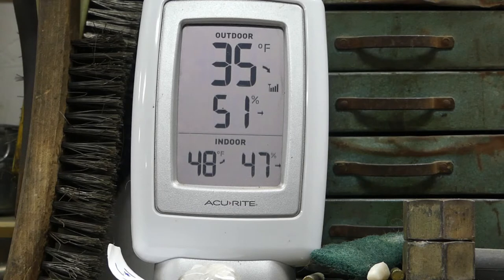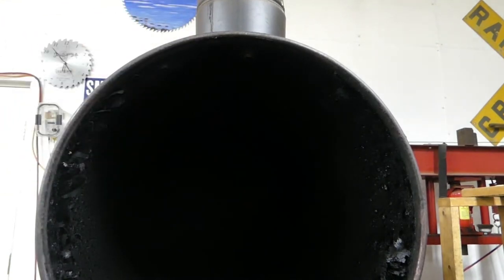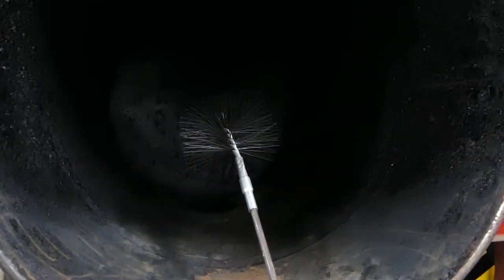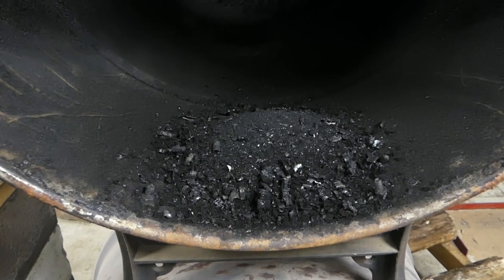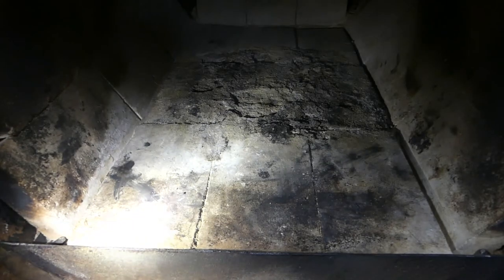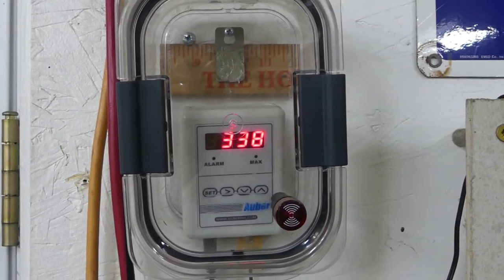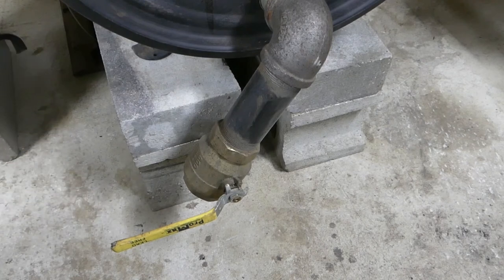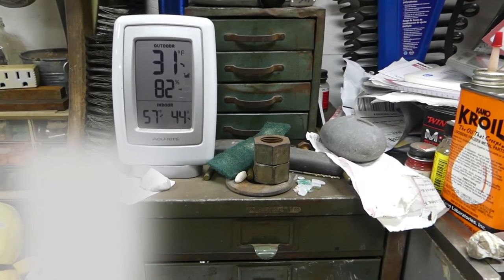Viggo the Double-Barrel Wood Stove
Come along as I get Viggo the homemade double barrel stove ready for another season of heating.  This stove is made out of two steel 50 gallon drums, a Vogelzang wood stove kit and some extras.